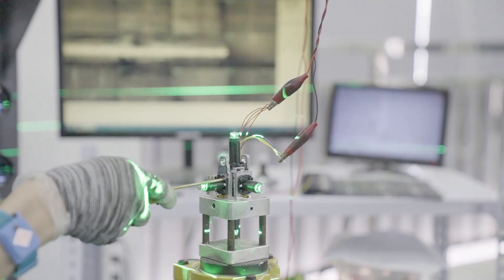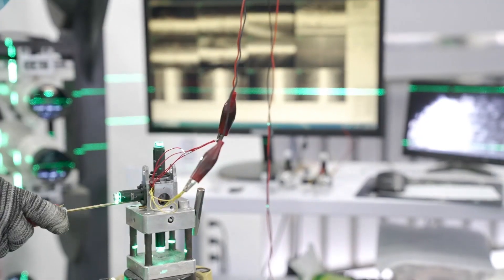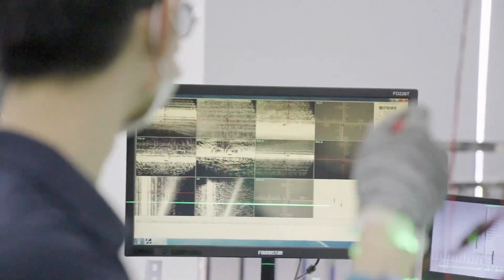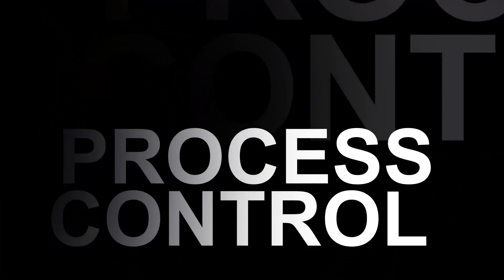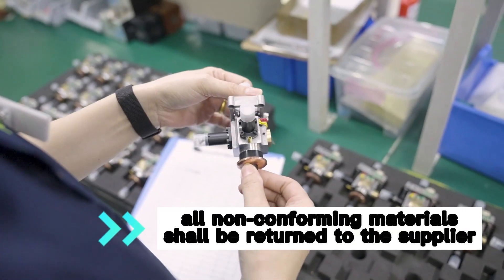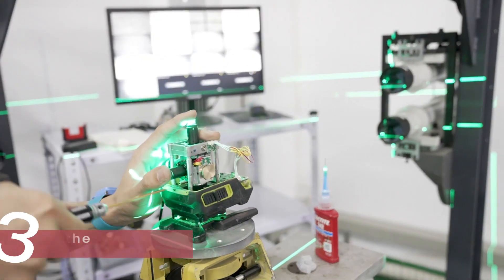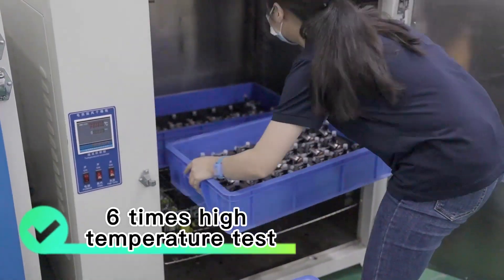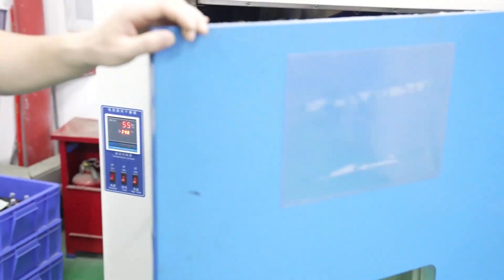How Can Huepar Guarantee The Precision Stability？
HUEPAR Multi-directional control of precison

1. Raw Material Control
1.1 Both LD and adhesive are from Germany, premium LD brand, OSRAM, ensure the laser performance, as well as, the lifetime of the laser. The premium adhesive that is applied to the laser protects the laser from the influence of temperature and humidity which will improve its stability.
2. Equipment for Precision Debugging
2.1. The application of the “Collimator”, which is the professional precision inspection system that only a few professional manufacturers have.
2.2 More importantly, using a more professional and higher precision tool- theodolite, to do the calibration of the “Collimator” is the first thing to do every day before the start of the work, to ensure every laser that is being debugged by the “Collimator” are well done the precision check.

3. Process control
3.1 Incoming Quality Control (100% incoming material inspection, all non-conforming materials shall be returned to the supplier)
3.2. Multiple precision debugging
 Firstly: check the LD
 Secondly: precision check of the module
 Thirdly: precision check of the half-finished laser
 Fourthly: precision check of the finished laser

3.3 6 times high-temperature test will be applied to each laser from the LD to the final laser to ensure the entire stress release for maximum stability.